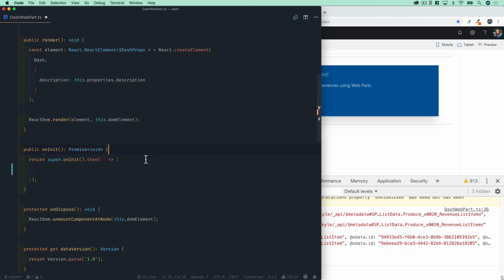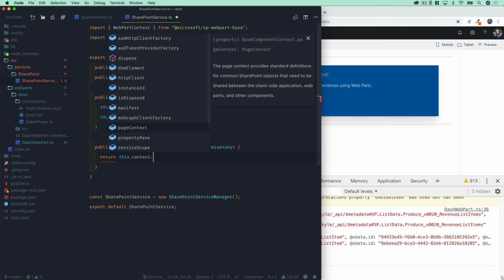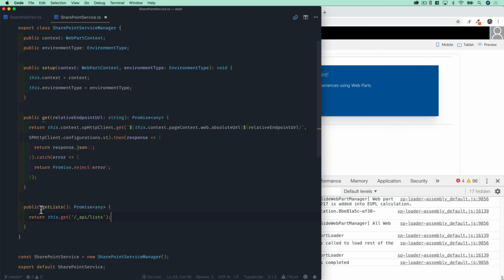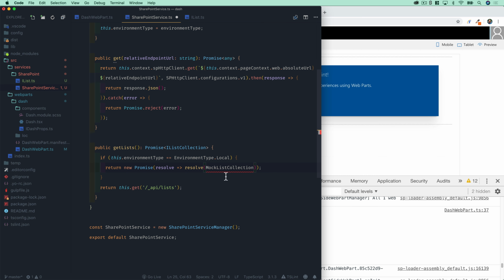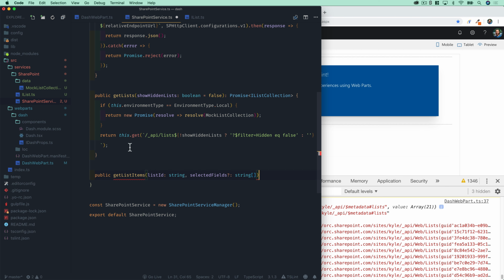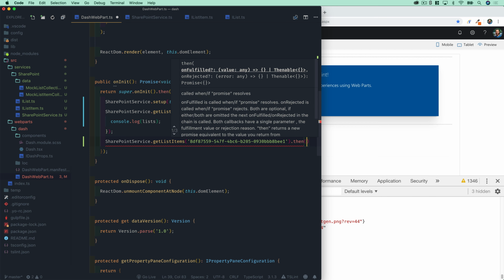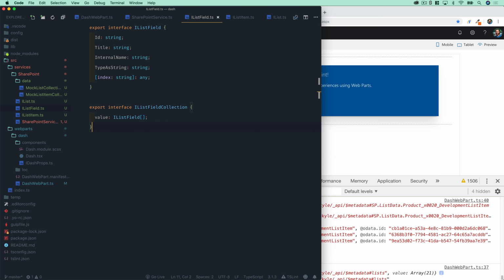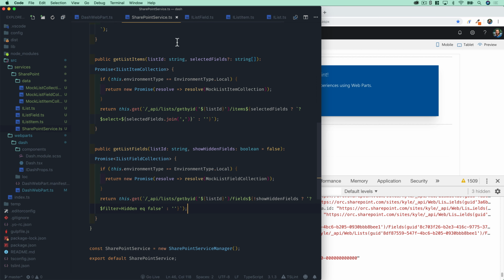Web Services Abstraction — Introduction to SharePoint Framework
In this lesson, we’ll improve upon the work completed in the previous lesson by making our web part’s context more portable and far easier to use. We will create an entirely new abstracted service class that will handle all of the communication between SharePoint and our web part, as well as introduce much-needed features like error handling. Finally, we’ll extend the service class to include multiple SharePoint REST API endpoints and learn how to implement typed interface return types with local mock data.